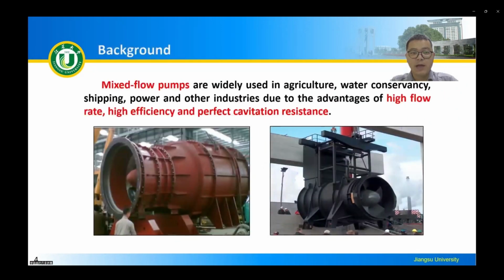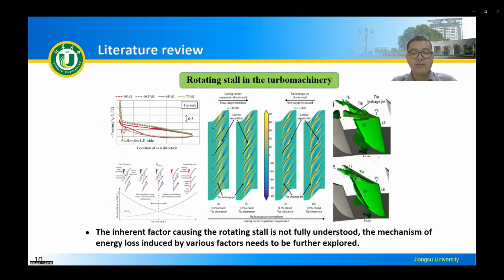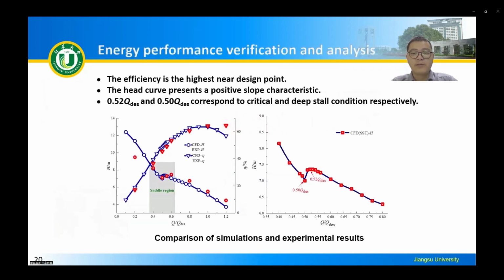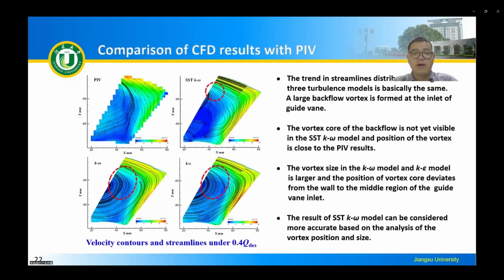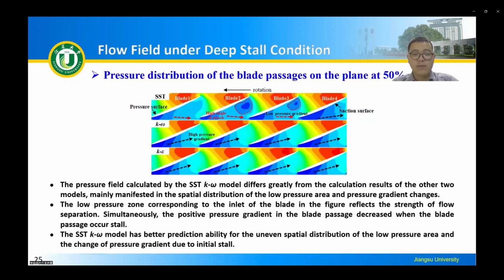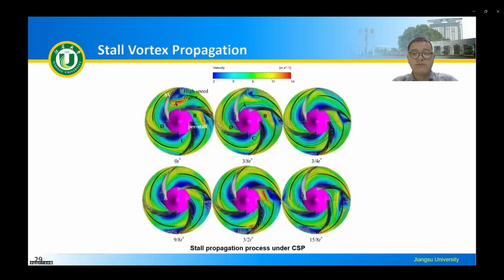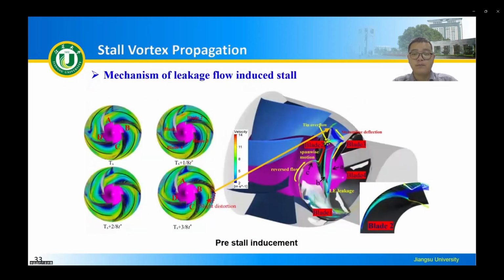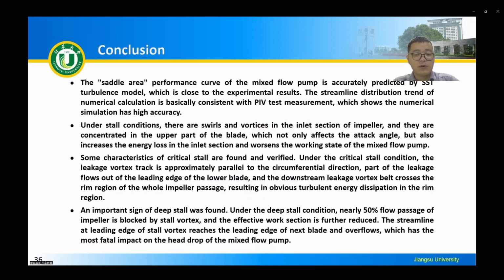CONF-MSS 2024 - Investigating of rotating stall propagation characteristics in a mixed-flow pump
The 2nd International Conference on Mechatronics and Smart Systems (CONF-MSS 2024)

Title of Speech: Investigating of rotating stall propagation characteristics in a mixed-flow pump
Presented by: Leilei Ji
Jiangsu University, China